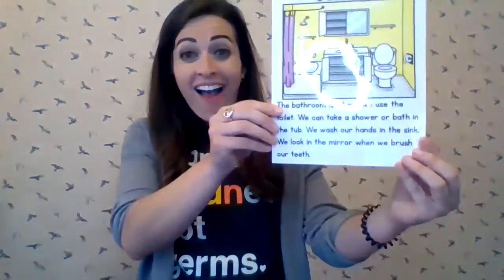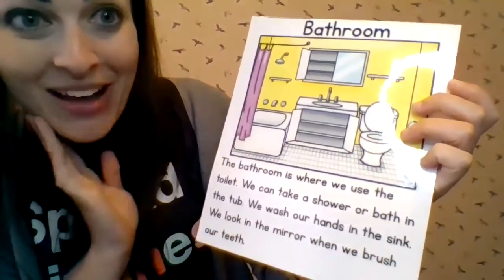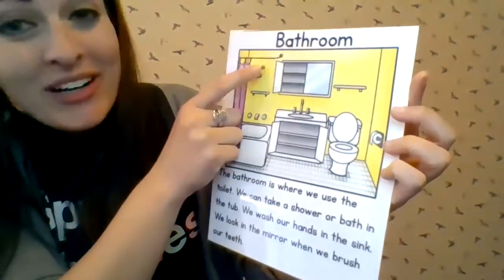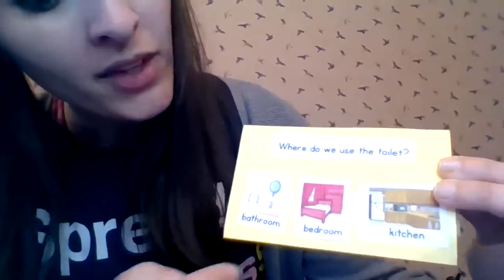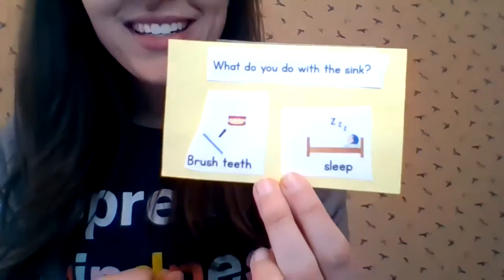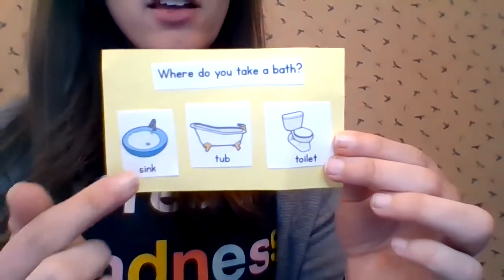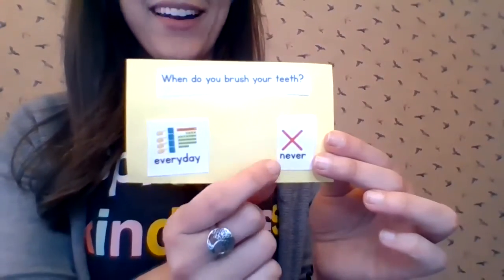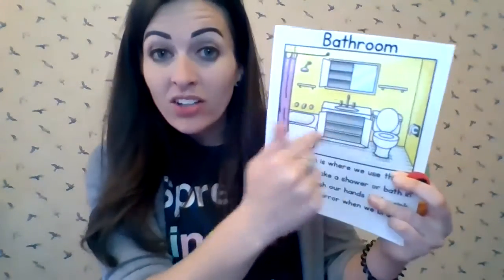Personal Care Bathroom